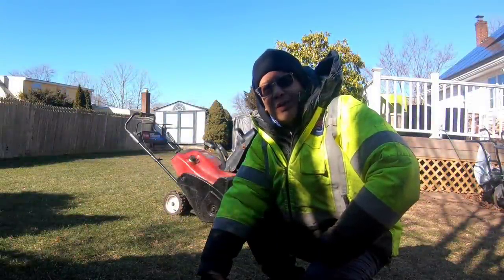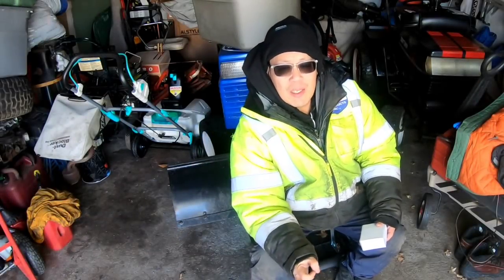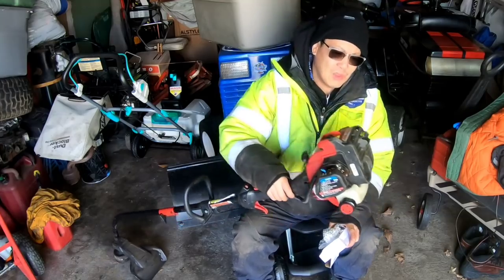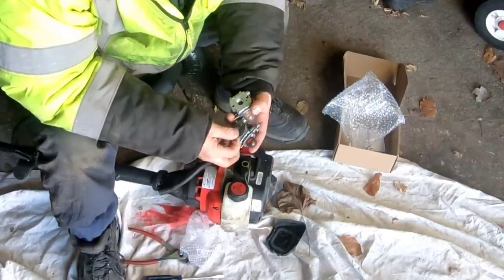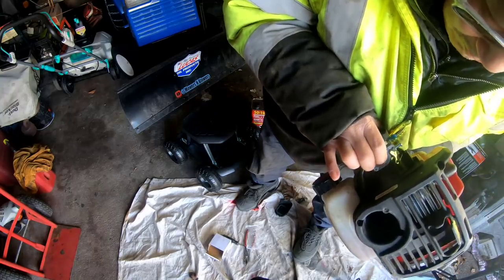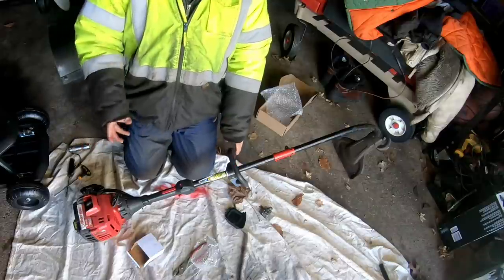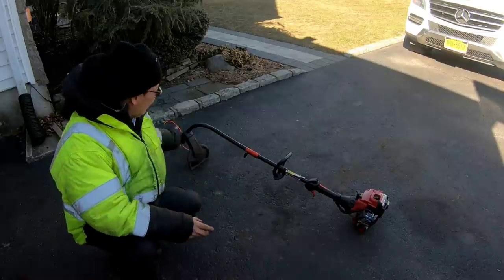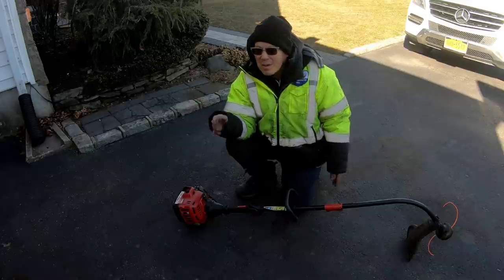FREE TROY BILT TB22 WEED TRIMMER EATER CARBURETOR REPLACEMENT INSTALLATION- TORO SNOW COMMANDER SOLD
MY eBay LISTINGS:

12"X3" BUMPER STICKER